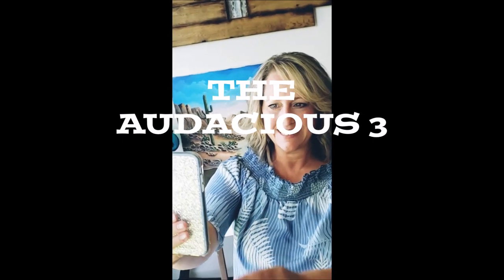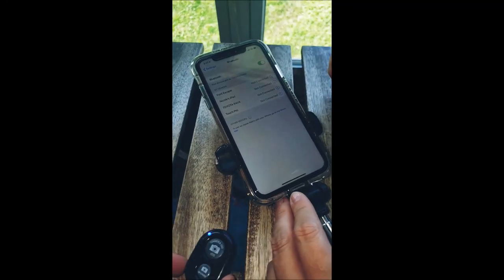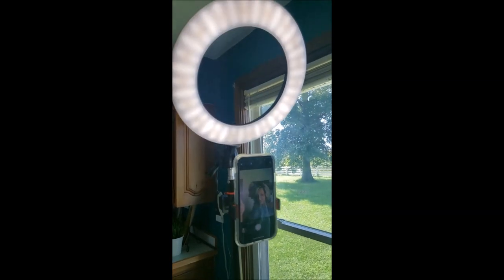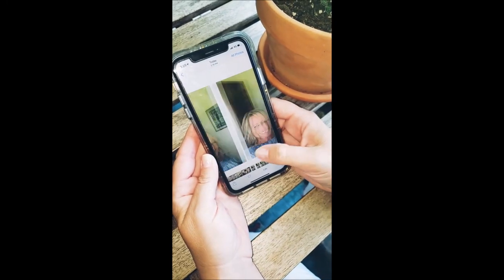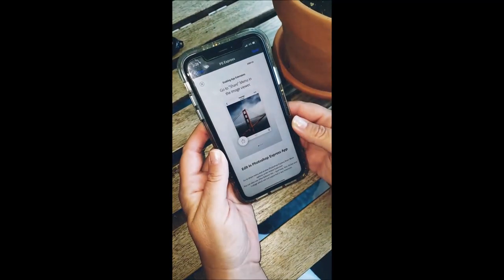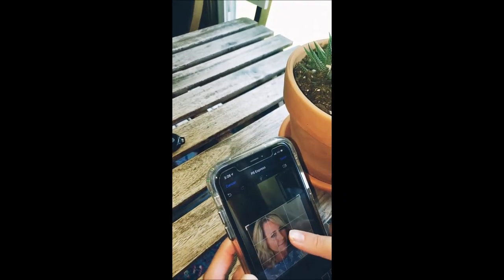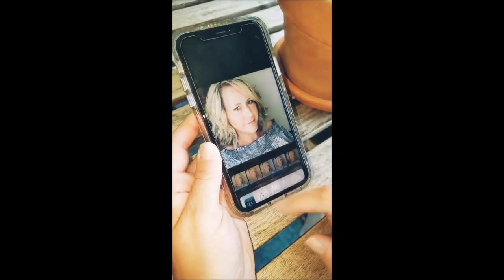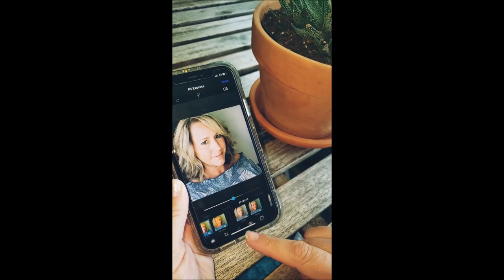How to take a Professional Selfie - AUDACIOUS 3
Need a professional photo for your linkedin or social media sites and don't have time to hire a photographer, you can do it yourself.  Here are the basic how to's.
THREE SINGLE BUSINESS WOMEN COLLABORATING AND HAVING FUN IN THE PROCESS!  HAIR AND MAKE UP ARTIST - ERICA, PHOTOGRAPHER - MISTY, AND VIRTUAL ASSIST - NIKKI!